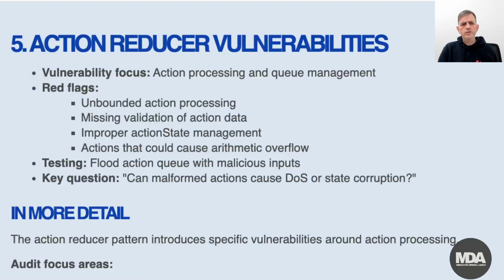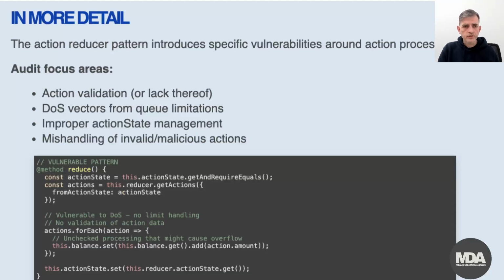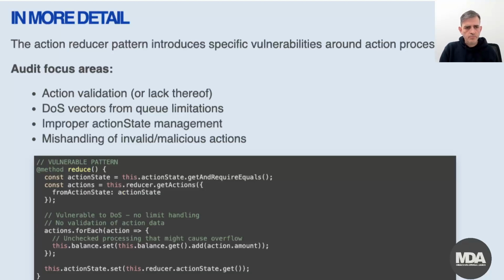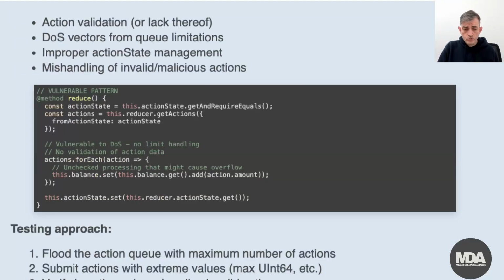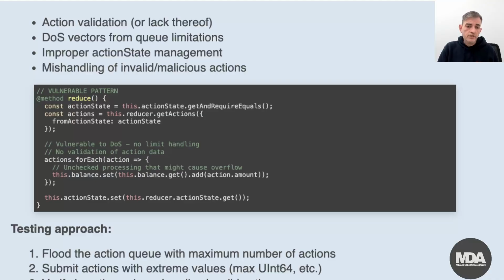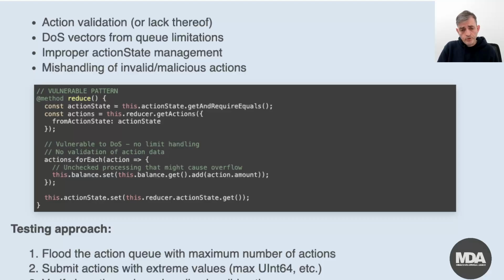MDA Session3: Part 5 – Action Reducer Vulnerabilities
Vulnerability focus: Action processing and queue management
Red flags:
Unbounded action processing
Missing validation of action data
Improper actionState management
Actions that could cause arithmetic overflow
Testing: Flood action queue with malicious inputs
Key question: "Can malformed actions cause DoS or state corruption?"
The action reducer pattern introduces specific vulnerabilities around action processing.

Audit focus areas:

Action validation (or lack thereof)
DoS vectors from queue limitations
Improper actionState management
Mishandling of invalid/malicious actions

Testing approach:

Flood the action queue with maximum number of actions
Submit actions with extreme values (max UInt64, etc.)
Verify how the reducer handles invalid actions
Test for action replay vulnerabilities
Verification technique: Submit actions that would cause computational overflows or exhaustion if processed, and verify the reducer's resilience.

Video by Laurence Kirk for the Mina Developers Alliance.
Laurence works for Extropy one of the leading teams in zk Security and auditing zk projects.